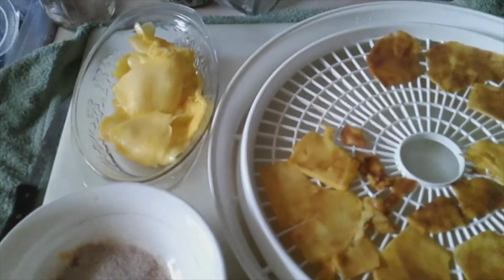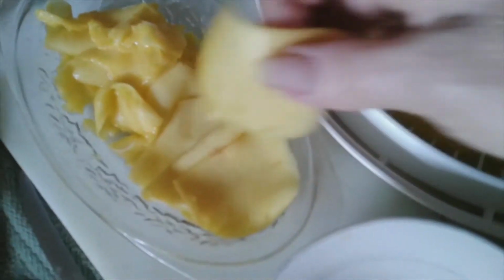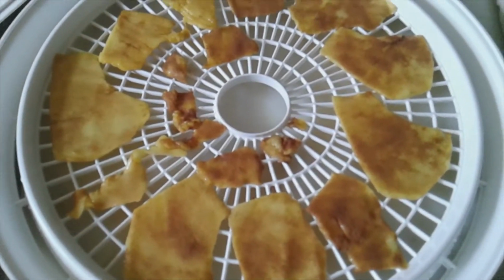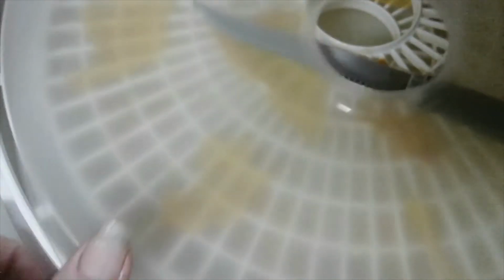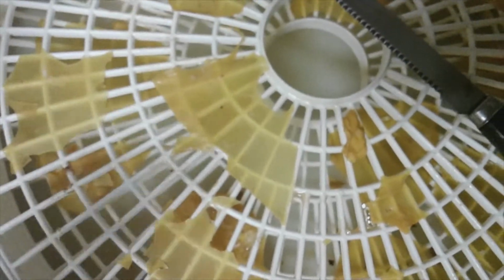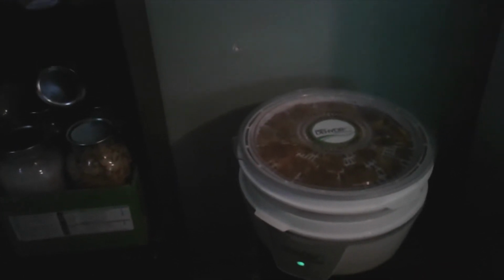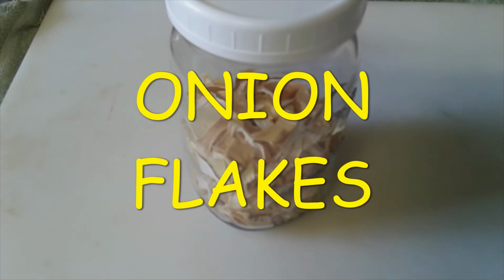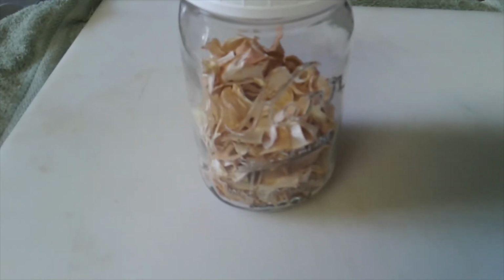Mango chips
This is what not to do if you want to make it easy don't put fruit on the tray it sticks. lol